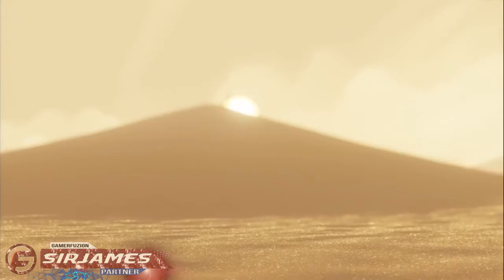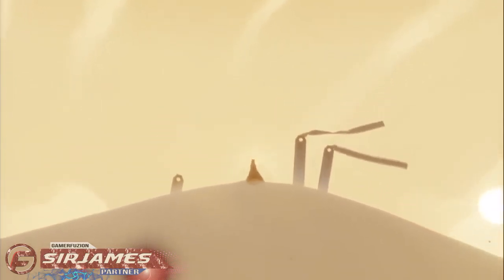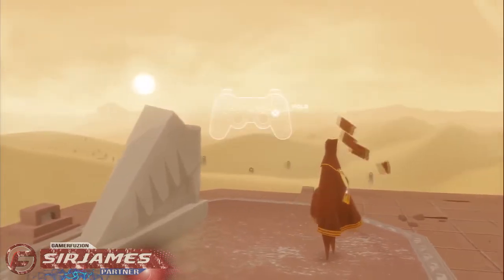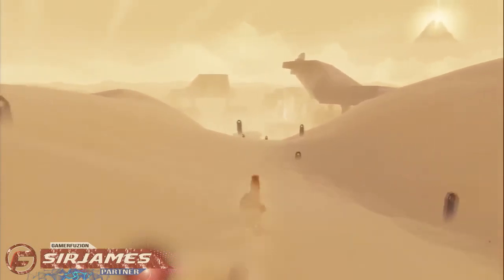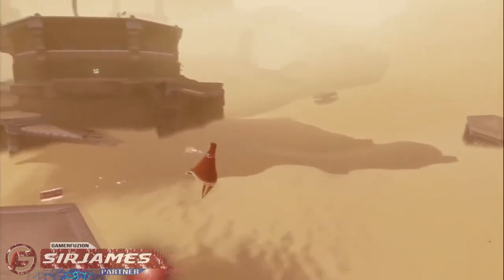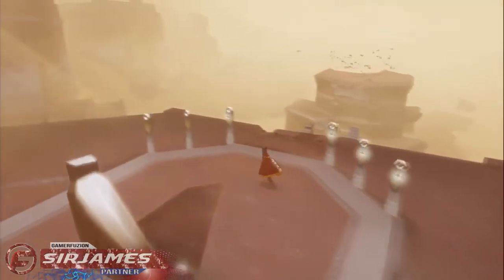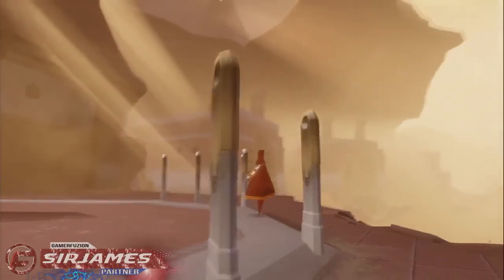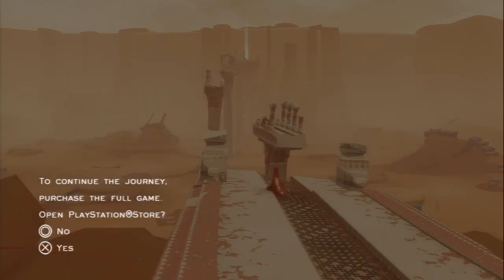Let's Play Journey DEMO / Commentary